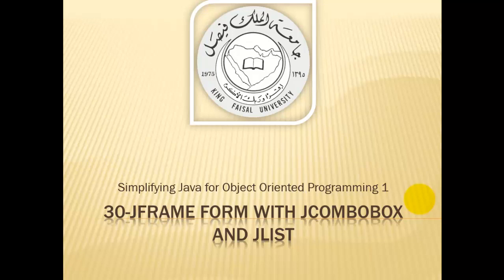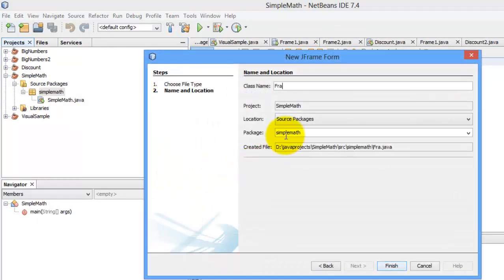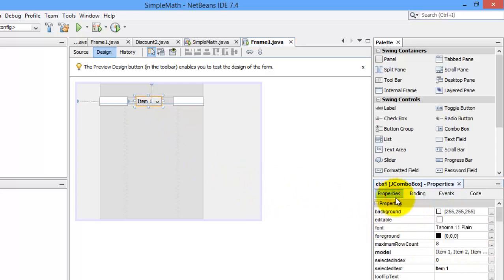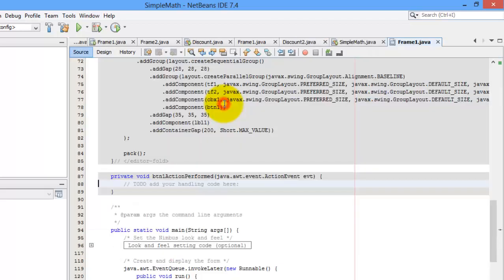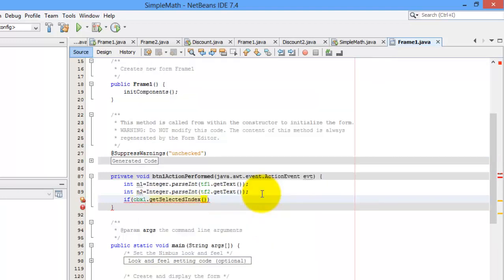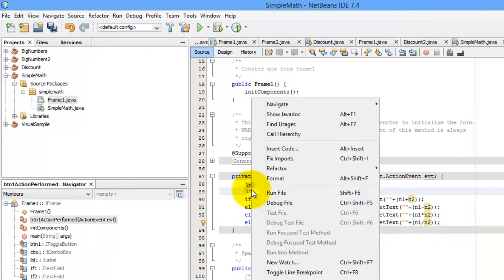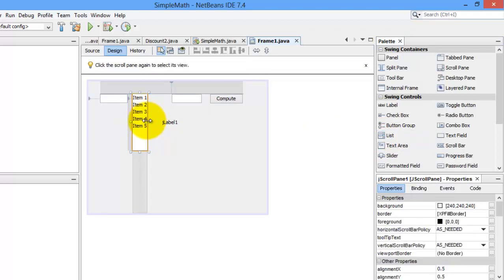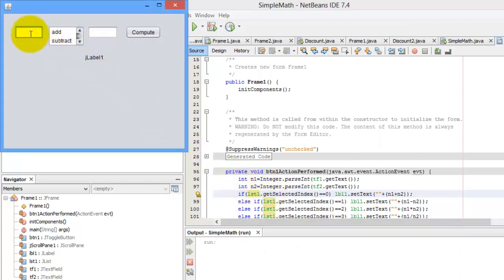Java Tutorial 30 - JFrame Form with JComboBox and JList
Students will learn how to visually program involving JComboBox and JList.